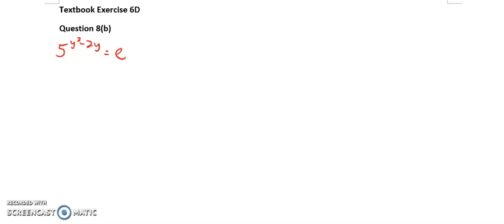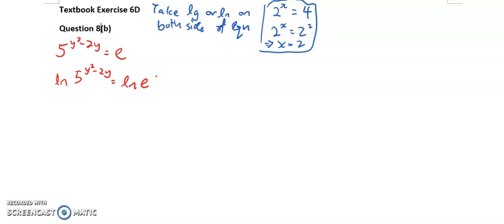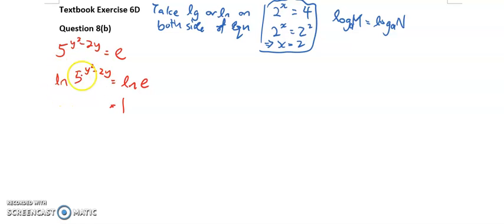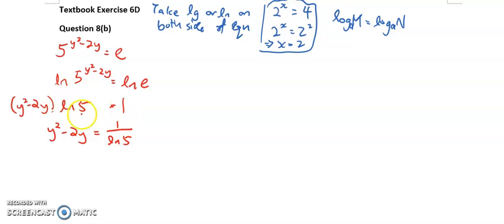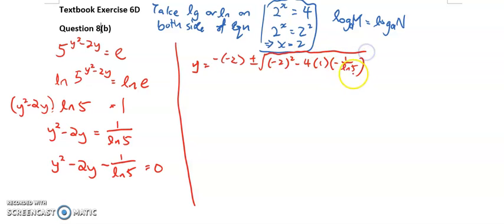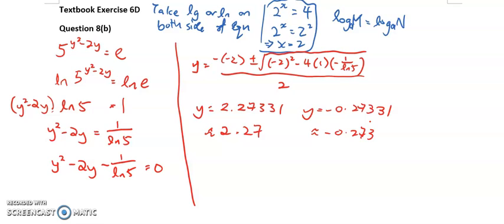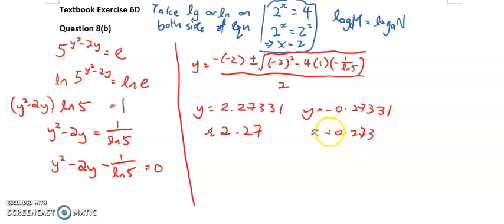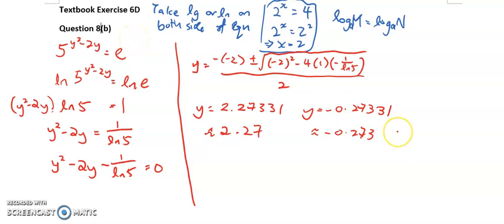Sec3 AMaths Ex6DQ8b